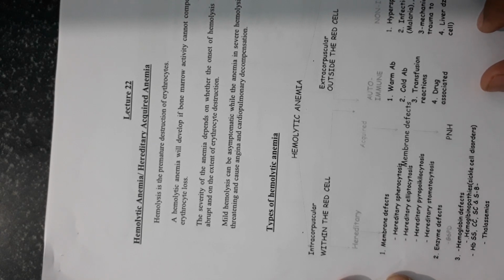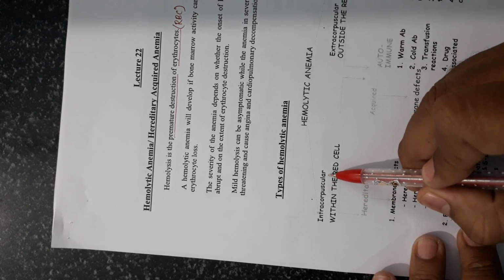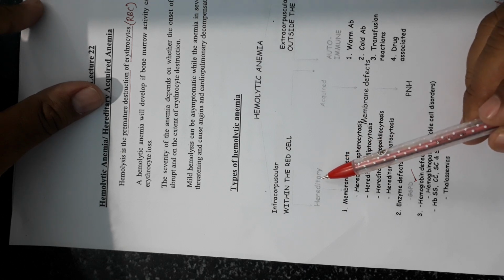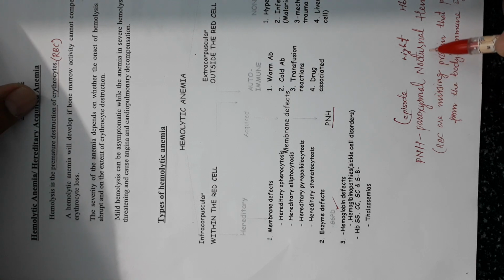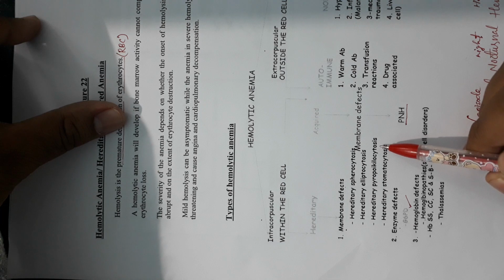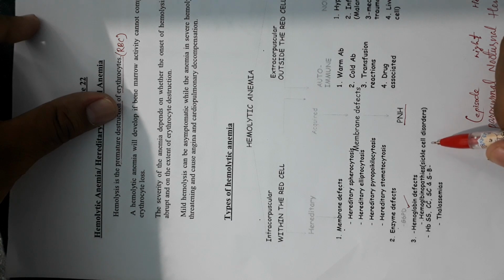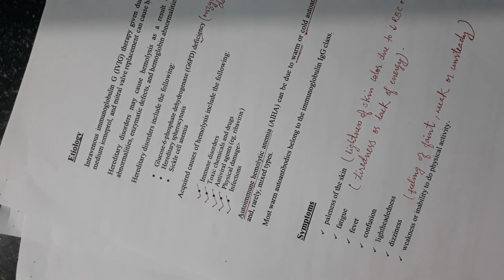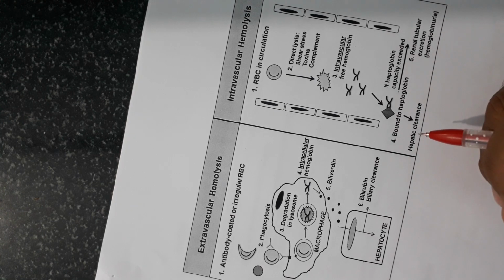Alam pharmacy videos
Alam tutorial